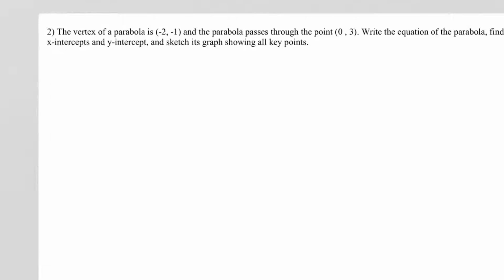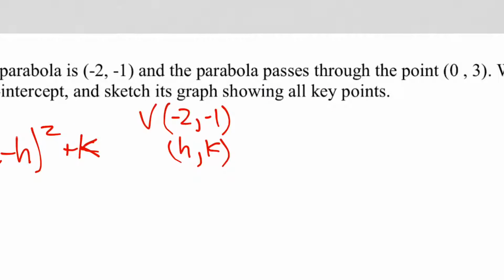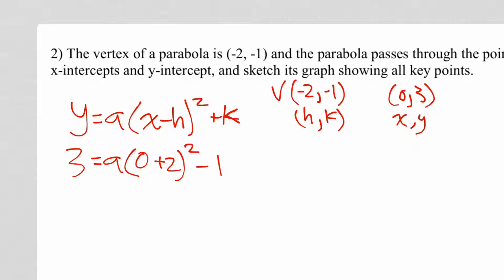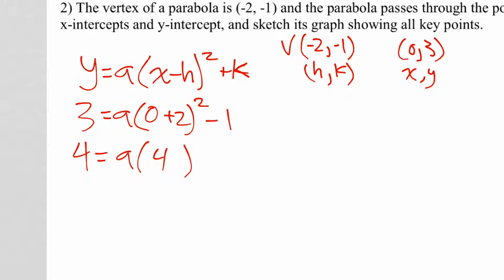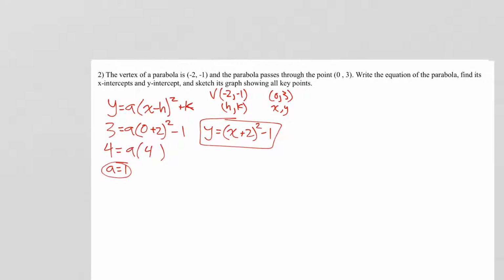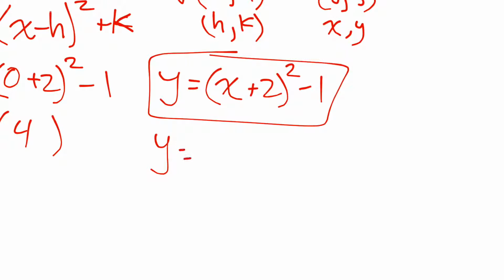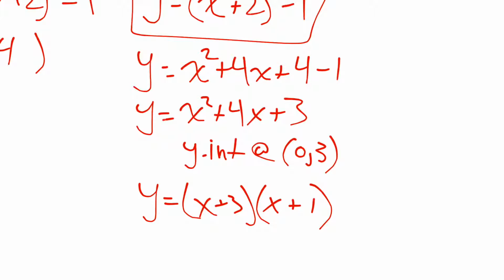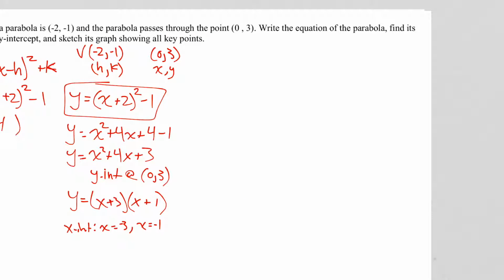HPC U2 LG2